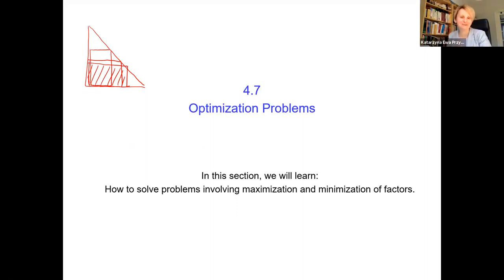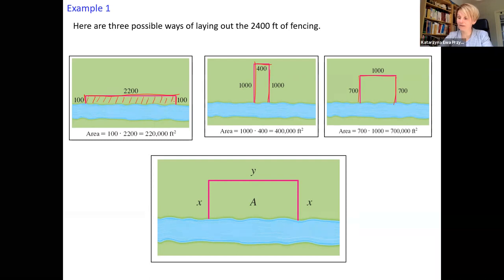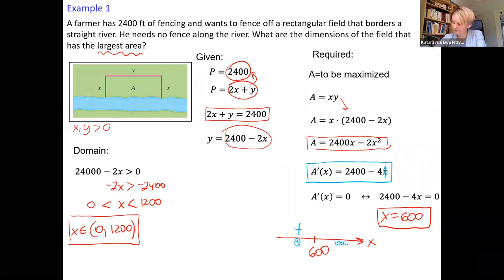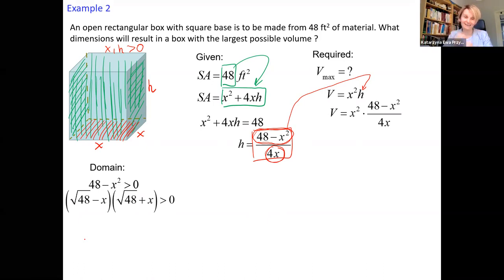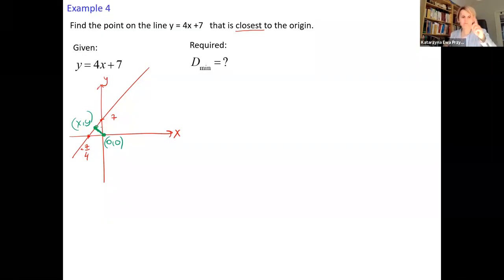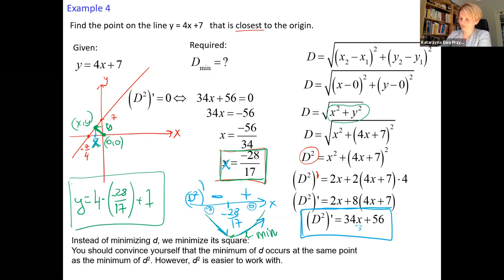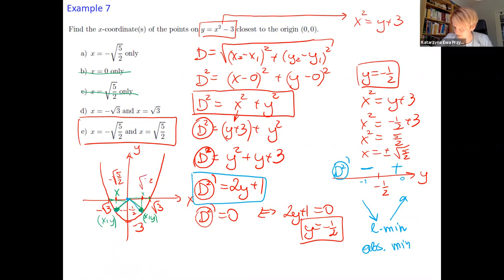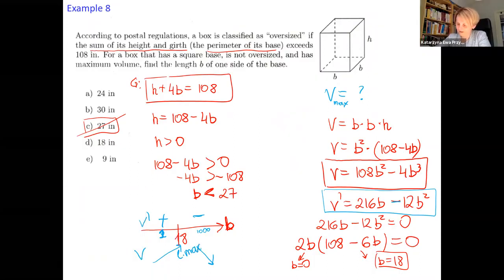4 7 111 Optimization Problem